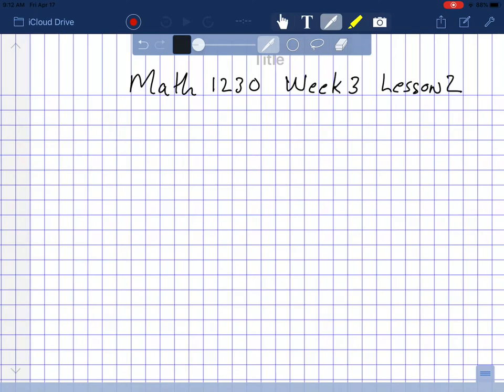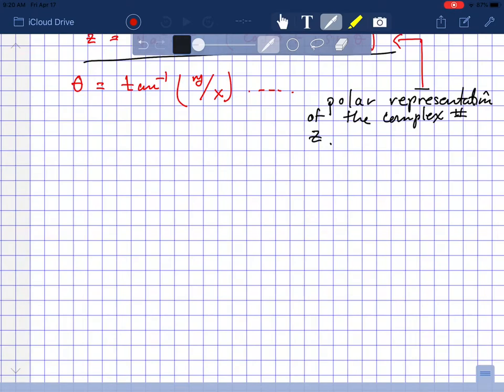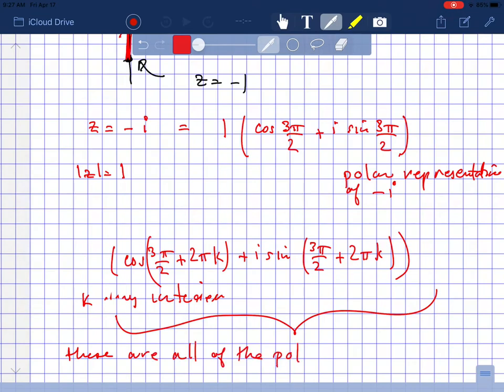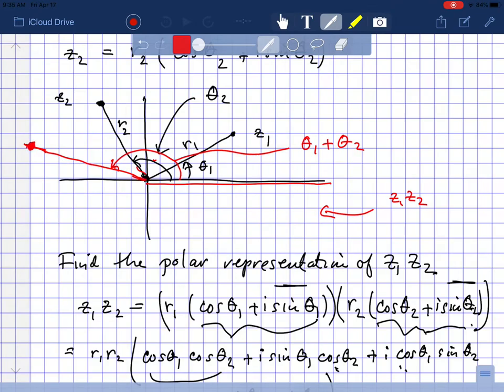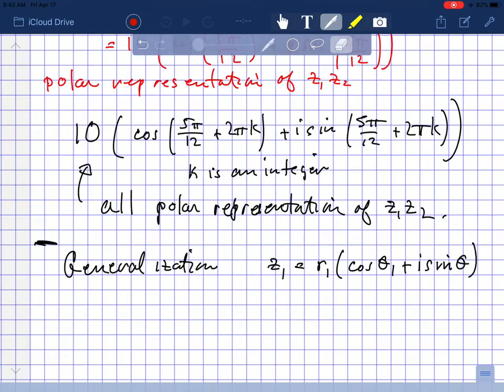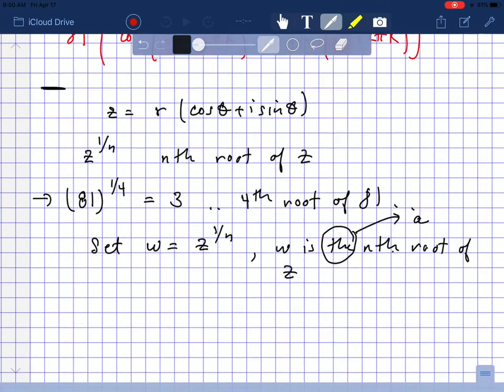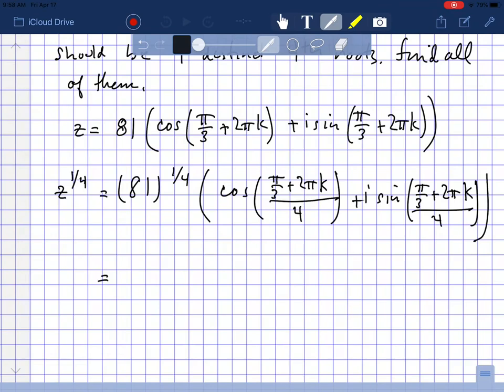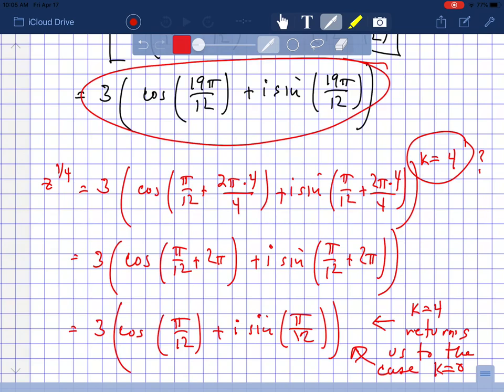Math1230 week 3 lesson 2